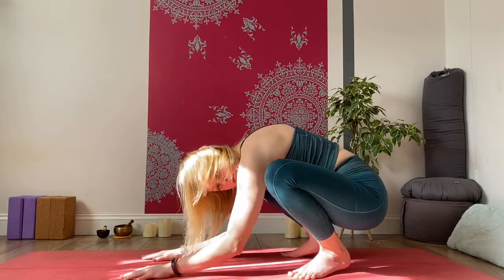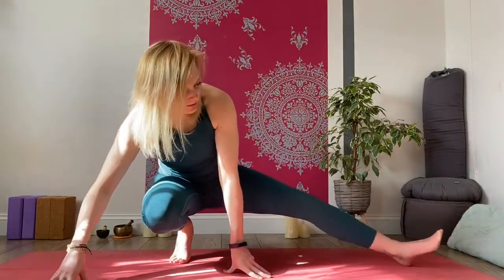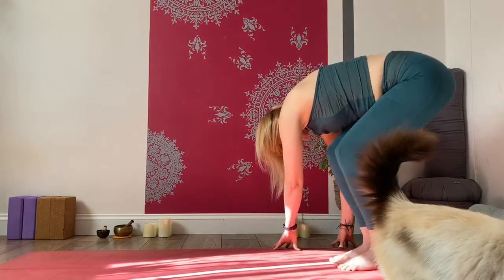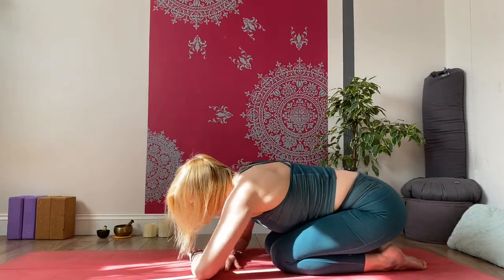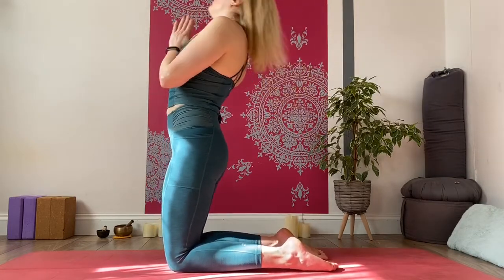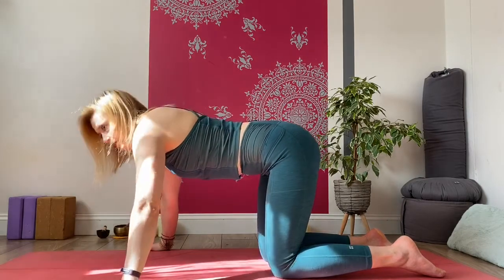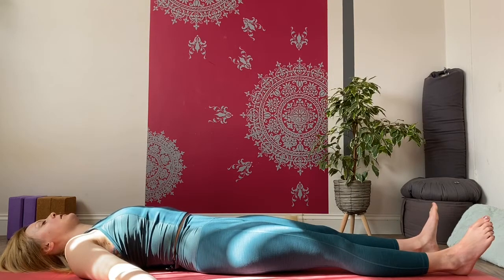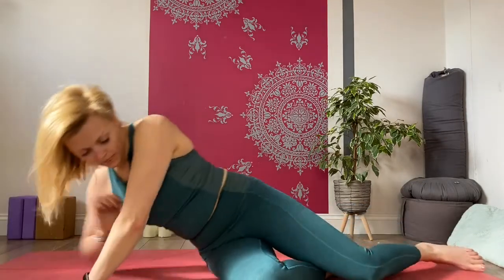25 Minutes Morning Mobility Sequence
You know that stiffness in the morning? It’s thefuzz 😁 fuzz is being created in our body while we sleep, this gel like substance is produced overnight to help with the tissue moisture and gliding. If we don’t break the fuzz tho with time it solidifies creating this thick like tissue which then causes our stiffness and reduced mobility! Not good!

You gonna probably ask, How to break the fuzz?! 🤷🏼‍♀️ to break it we need to move our bodies in all directions possible and here comes the Morning Mobility Yoga 🤩 try this quick sequence daily for few days and feel the difference in your mobility! 🥰

Like always move mindfully & breath slowly, feel the movements and enjoy!

K.